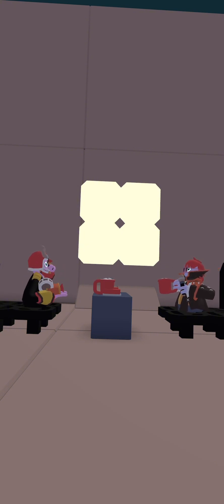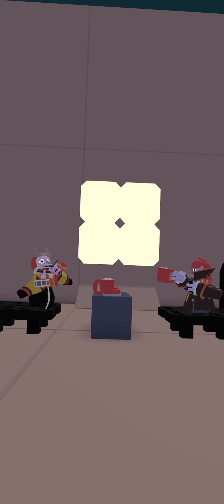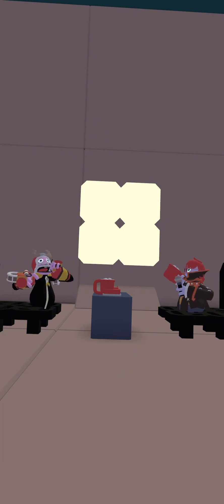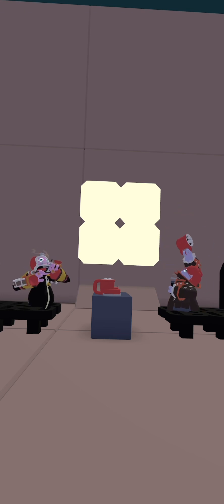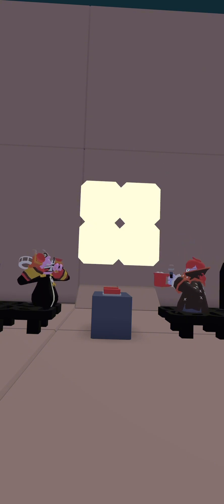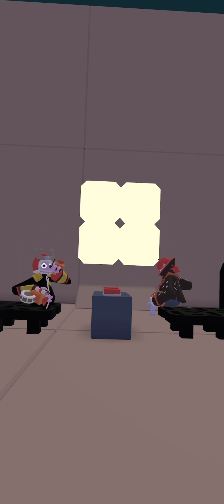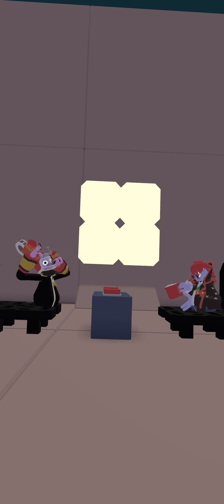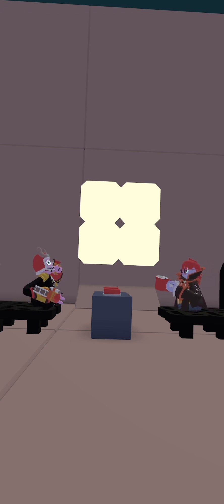VR Podcast Episode